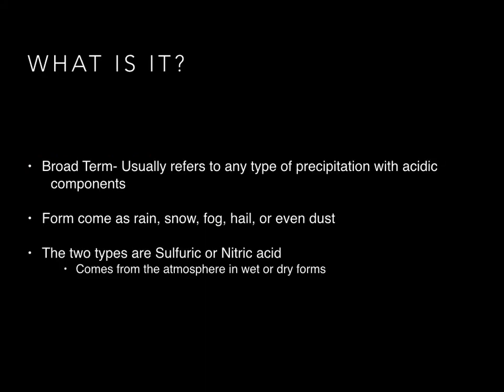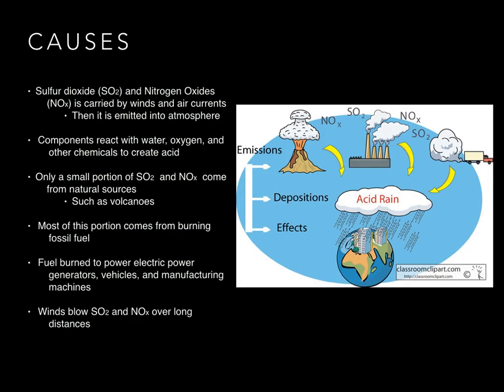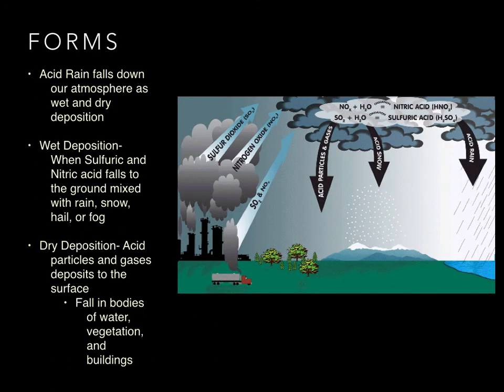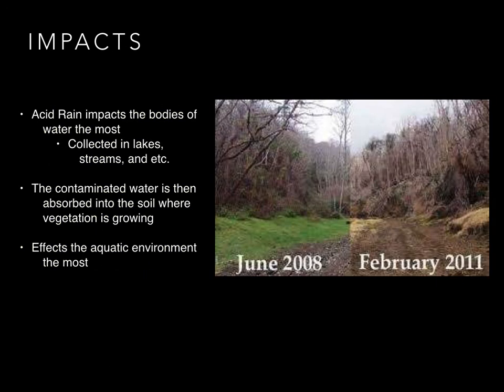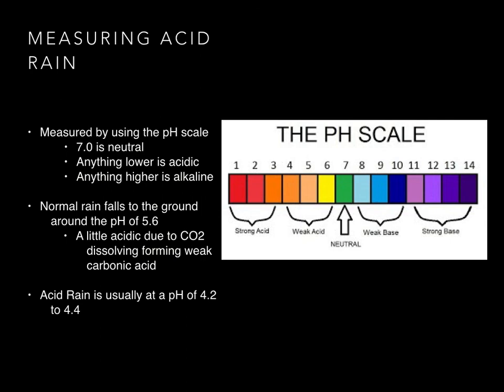Geology Presentation Movie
Prof. Liptzin